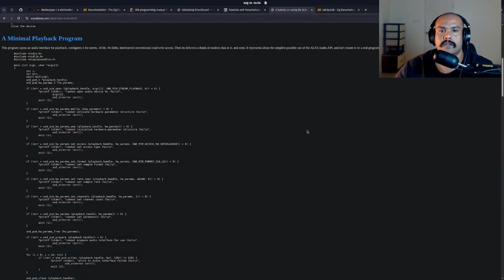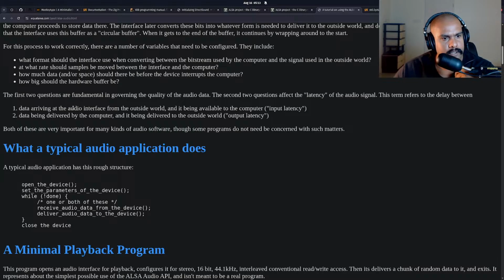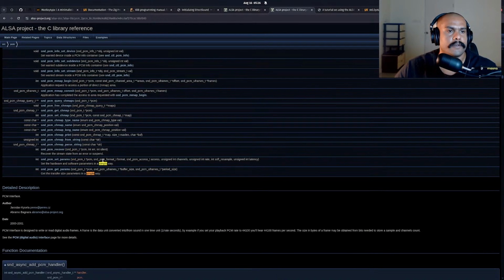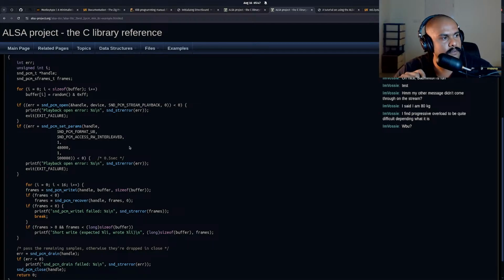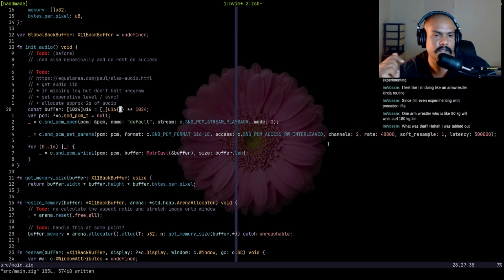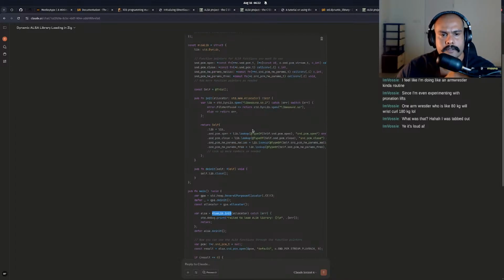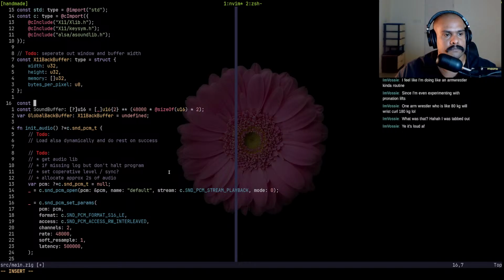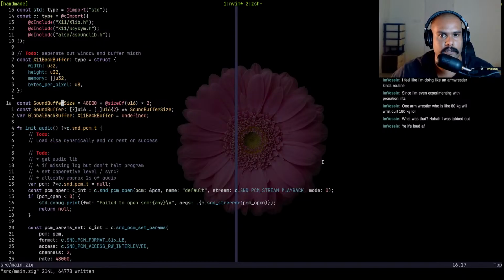Handmade Hero (Zig|Linux) | Day 7 - Part 2 | Programming ALSA